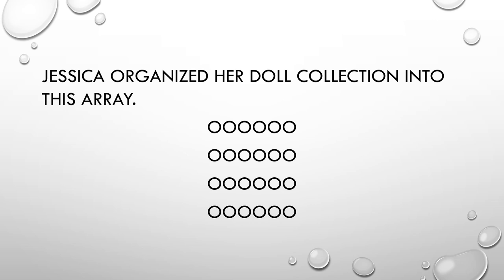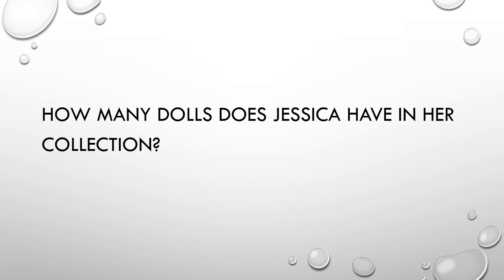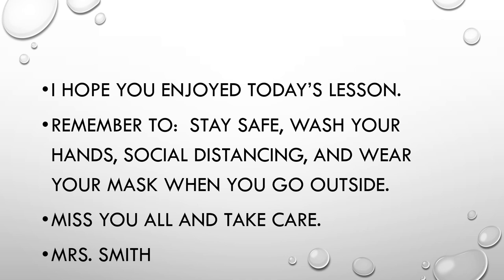Array - Mrs. Smith's 3rd Grade Scholars! (Link in Description Box)